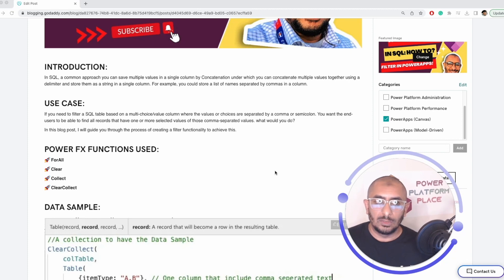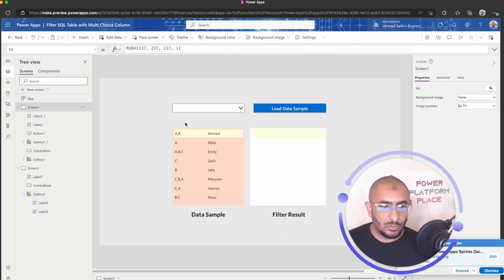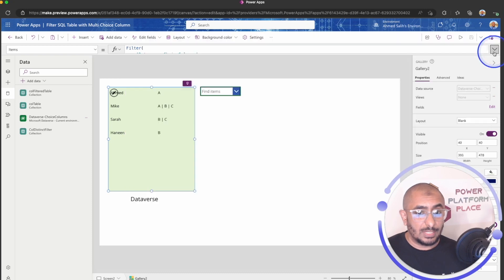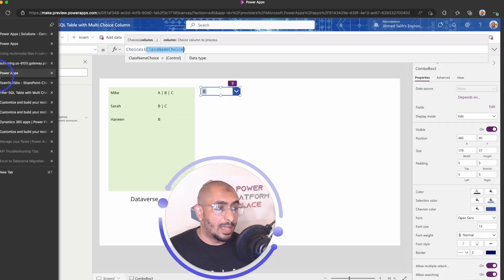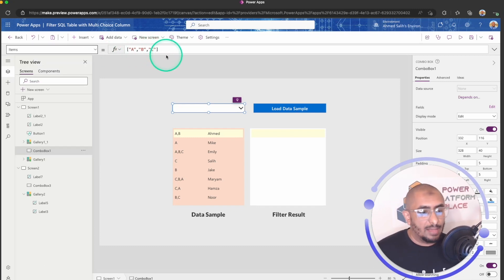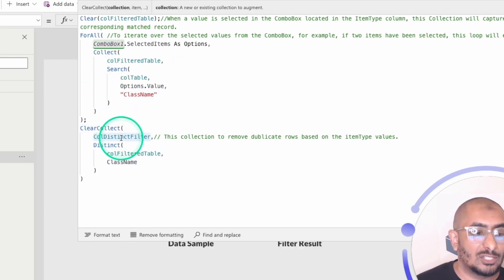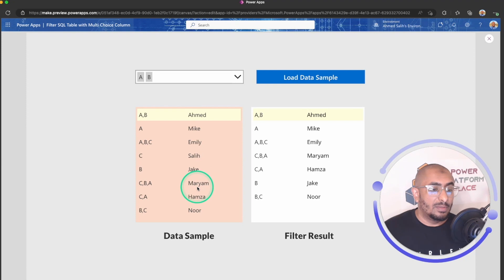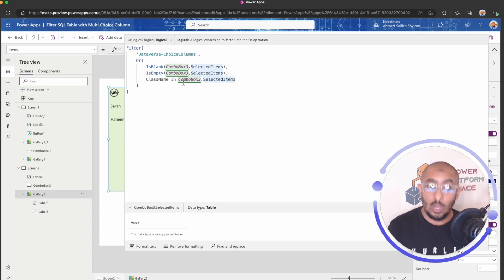Filter a SQL Table using Multi-Choice Delimiter separated values in PowerApps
In this PowerApps tutorial, you'll learn how to filter a SQL-Like table using multi-choice delimiter-separated values. We'll guide you step-by-step through the process of creating a PowerApps app that can filter a SQL table based on user-selected options, allowing for more versatile data queries and an improved user experience.

By the end of this tutorial, you'll have a better understanding of:

Creating multi-choice delimiter-separated values
Building filter expressions using the Split and Concat functions
Implementing the filter logic in your PowerApps app
Whether you're a PowerApps beginner or an experienced developer looking to enhance your skills, this tutorial will provide valuable insights and practical examples to help you create more powerful and dynamic apps.